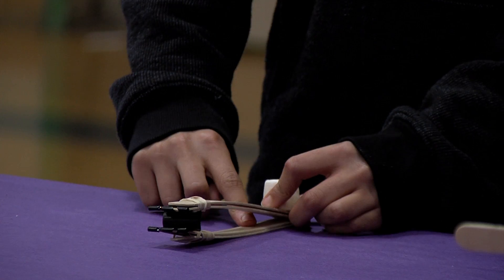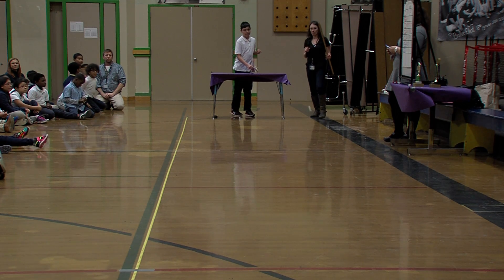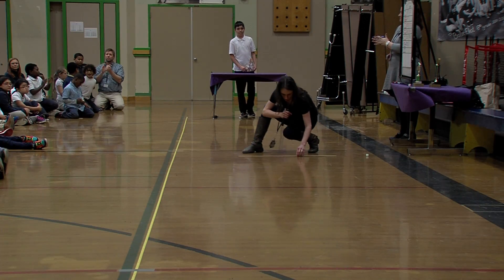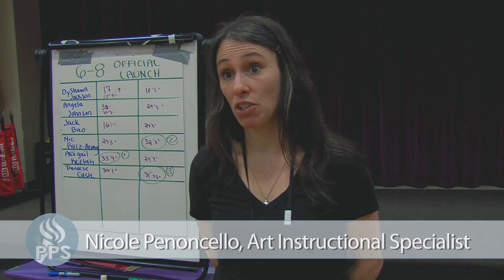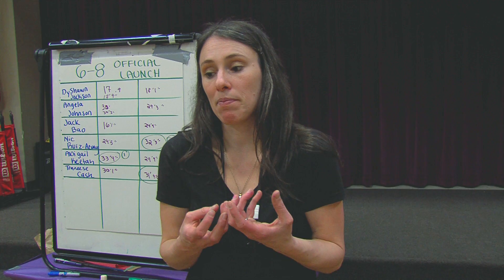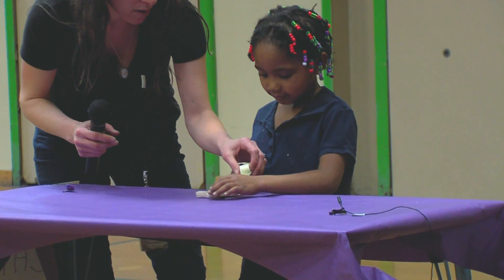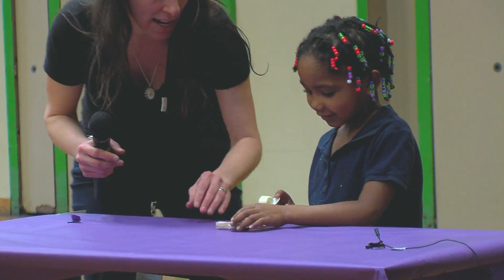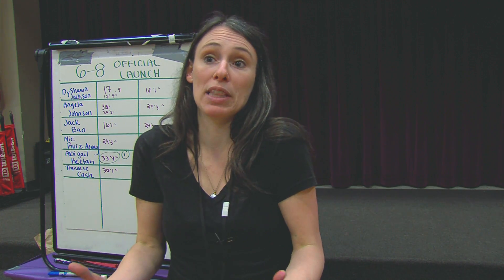Boise-Eliot/Humboldt Engineering Challenge - Catapult